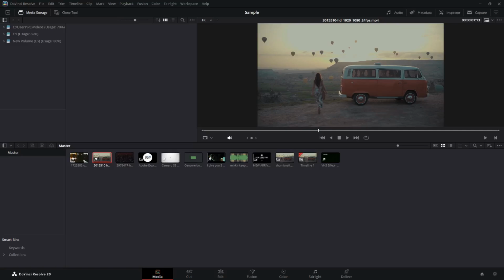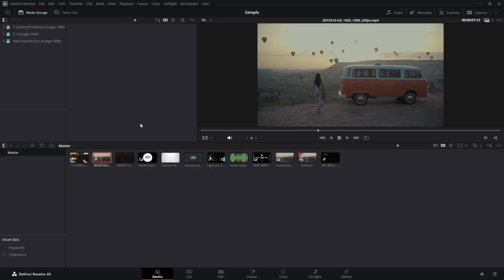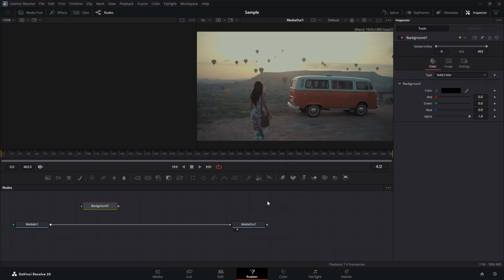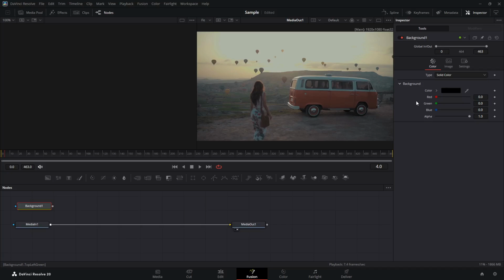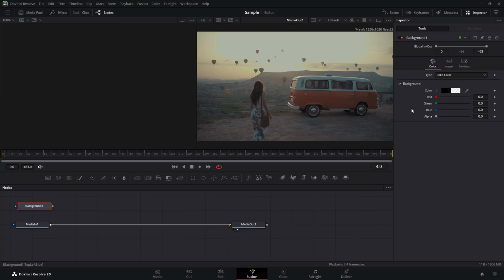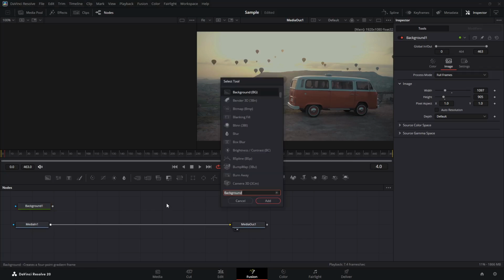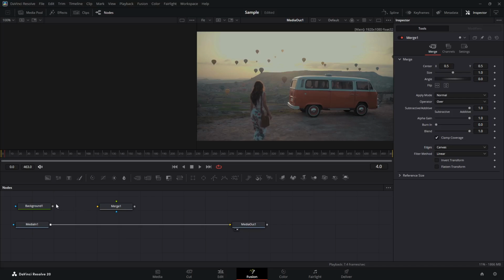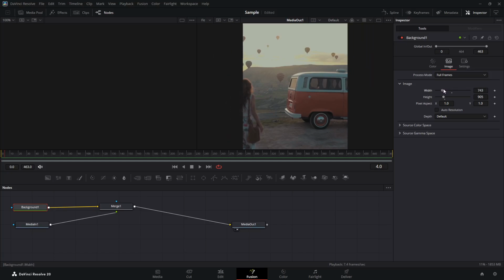How To Change Fusion Comp Resolution In Davinci Resolve (Tutorial 2026)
Along the way, you'll learn change Fusion comp resolution Davinci Resolve, adjust Fusion composition size Davinci, modify Davinci Resolve Fusion dimensions, set Fusion comp resolution tutorial, Davinci Resolve Fusion tab resolution, how to update Fusion composition size, configure Fusion comp output resolution, rescale Fusion composition Davinci Resolve, Davinci Resolve Fusion comp settings, alter Fusion composition frame size, Davinci Resolve Fusion workflow resolution, enable custom resolution Fusion comp